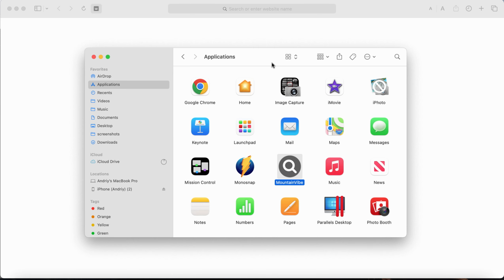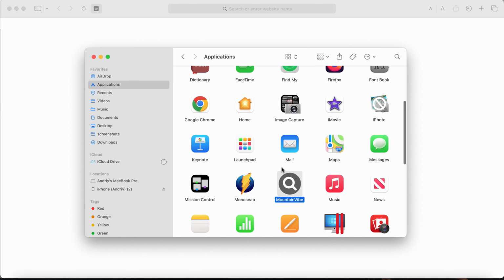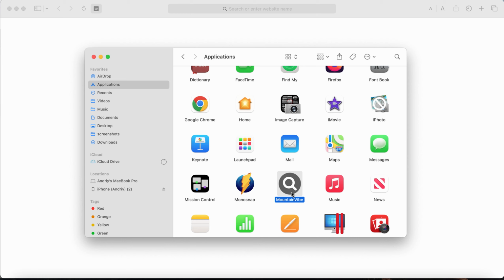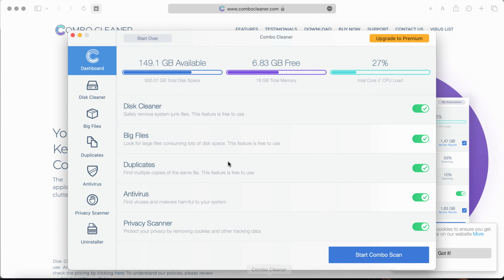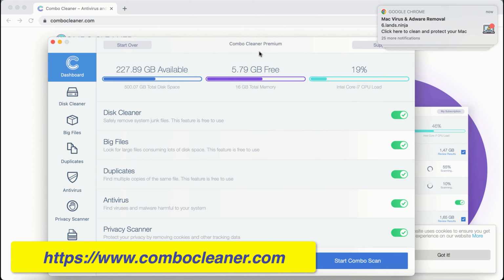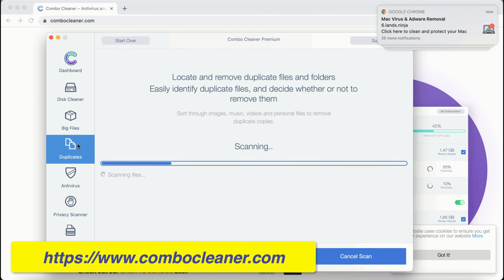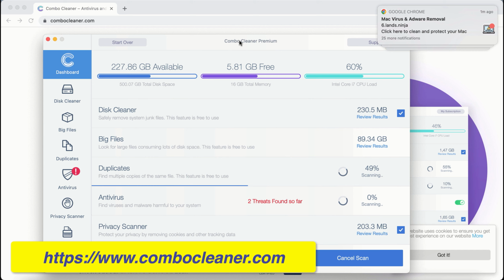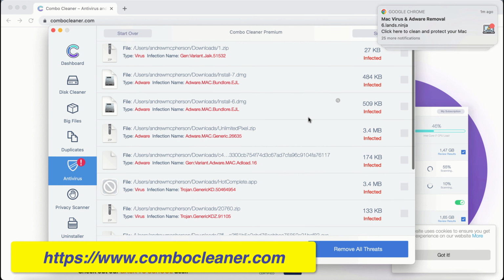MountainVibe adware removal instructions (Mac).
MountainVibe stands for a new adware from the AdLoad family. The adware, once installed, starts to display the huge portion of really annoying ads not associated with the sites that you visit. Don't tolerate it! Remove this adware with Combo Cleaner Antivirus via the official or refer to the manual recommendations given in the video.
More information about this threat can be found in this detailed guide